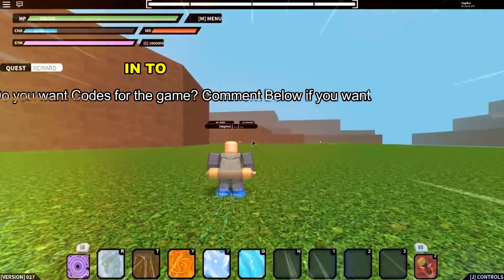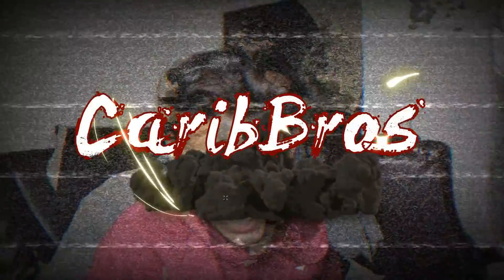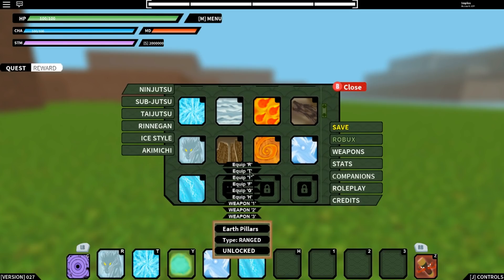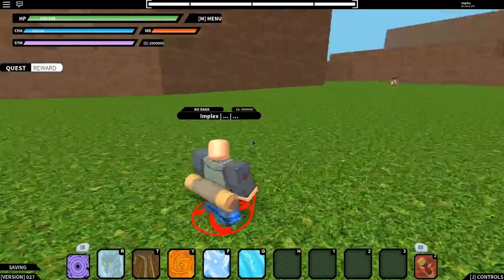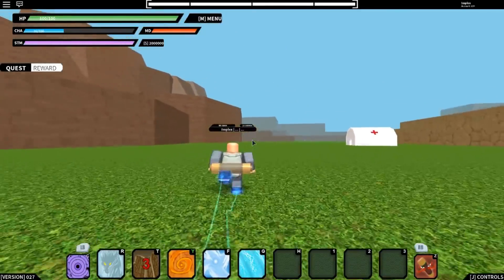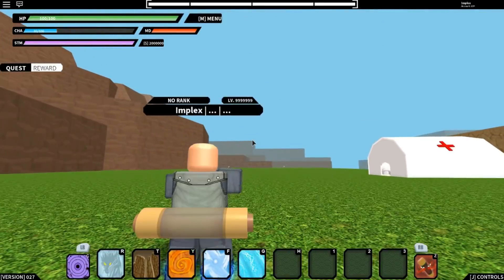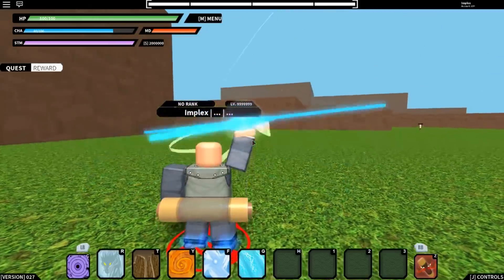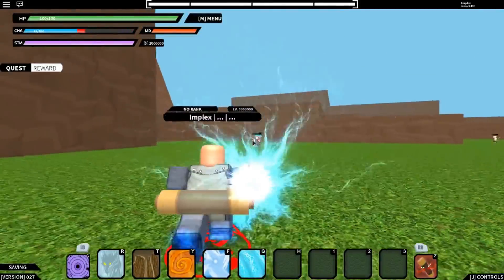🔥How to Get Rasengan Shuriken = OVERPOWERED + NEW NINJUTSU'S - NRPG Beyond